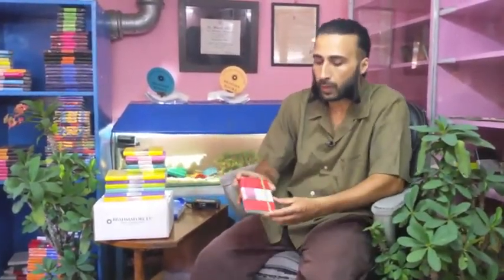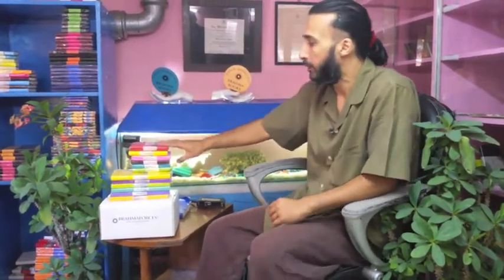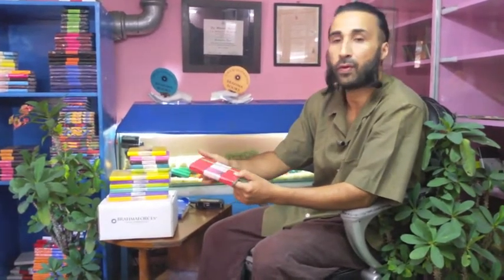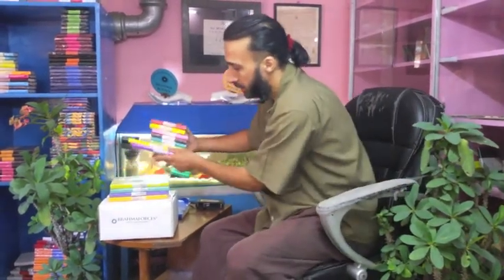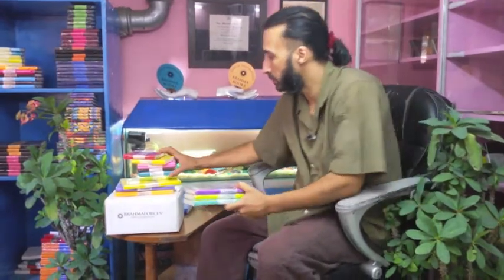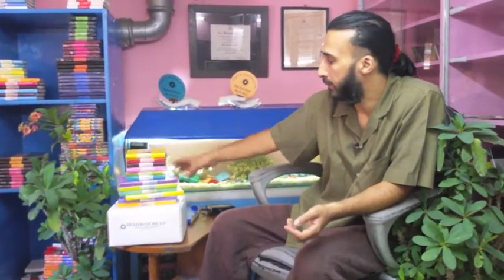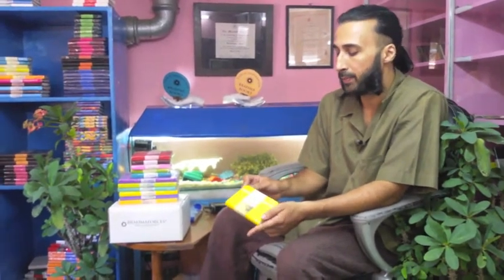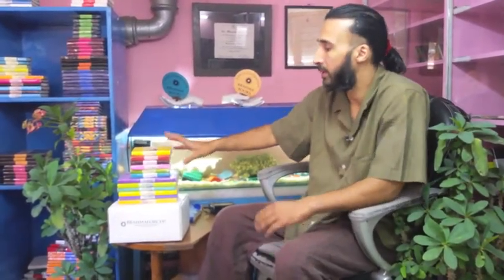Brahma Books Flagship Line Hard Cover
The Flagship line is envisioned to be the “flagship” or the leader amongst the many types of notebooks that Brahma offers. This is because it packs in the most features at the best price and hence offers high value. The special feature of the flagship line is that the covers are available in a large range of colors. The notebooks have 160 pages made with high quality off white 80 gsm paper. The thickness of the paper is higher to prevent the writing from bleeding through to the other side. The notebooks come with an elastic band and have precision rounded corners.  The Flagship line comes in hard and soft covers, is available in a full range of colored covers and has lined, blank or math pages for writing. All Brahma notebooks are made using high quality materials and adhesives and are designed to be of high quality and to last for a long time.

IMPORTANT UPDATE: In the video I state that the Flagship line is Machine Bound. However we have changed this, and the Flagship line in now Hand Sewn. This is a huge improvement. Please see below for key benefits of hand sewn notebooks:

A NOTE ON HAND SEWN NOTEBOOKS:

It is key to note that almost all the notebooks on the market are not hand sewn, but are machine made. Some are labeled hand bound, but these are not hand sewn, the hand binding refers to the pasting of the covers. Hand sewn notebooks are in a class by themselves and Brahma is proud to be the only specialist in making hand sewn notebooks.

1) Hand sewn notebooks open completely flat. They are not scrunched up about the spine. This makes for an infinitely superior writing and drawing experience as the full page is accessible comfortably. Machine bound or hand bound (but not hand sewn) notebooks do not open flat.

2) Thick thread that does not go through book binding machines is used by Brahma to sew notebooks by hand. Therefore these notebooks are much stronger, hardier and longer lasting than machine bound notebooks.

3) Hand sewing allows access to the spine in the binding process, versus perfect binding where a machine coats the spine with a layer of glue. Brahma employs a special triple spine binding formula where cotton paper is hand pasted using the best adhesives on the spine, making the books even stronger.